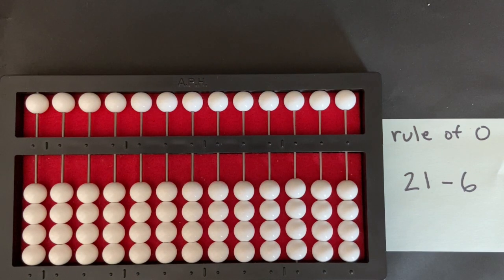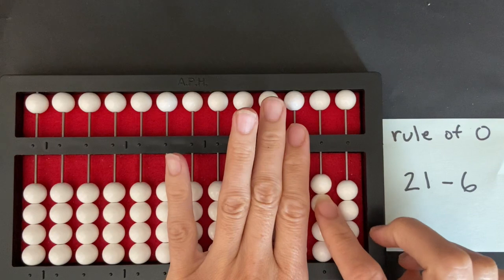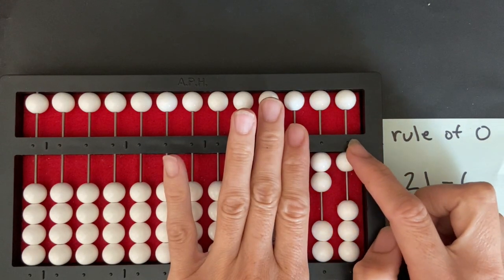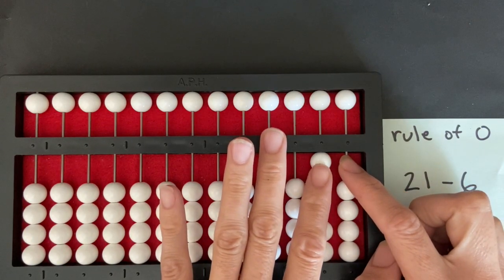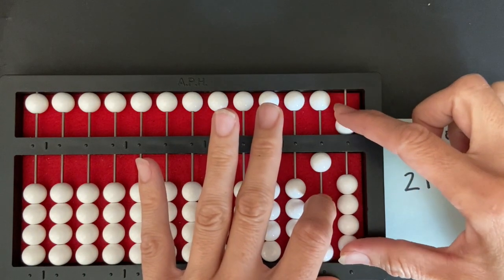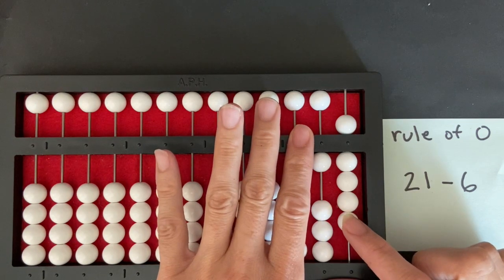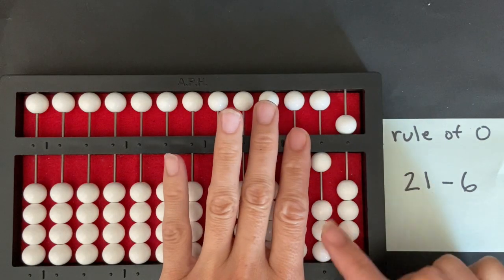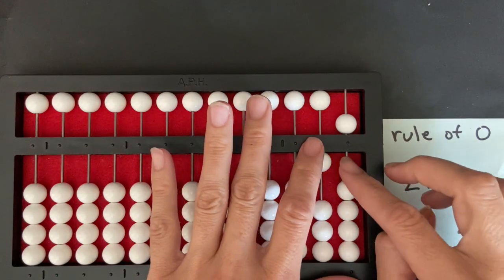Cranmer Abacus Subtraction Counting Method Rule of 0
This video shows a description of subtraction using the Counting Method applying the rule of 0 on the Cranmer abacus for students with visual impairments.